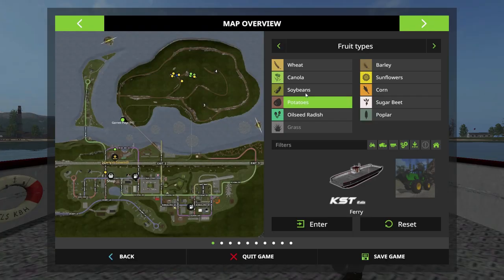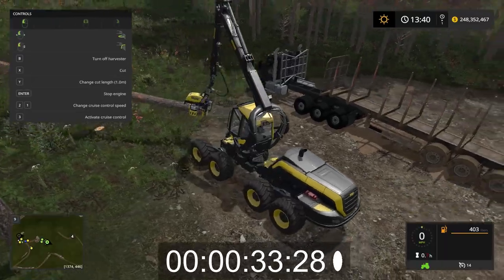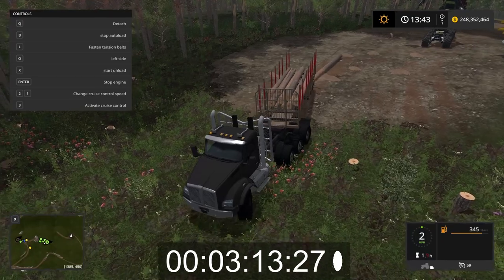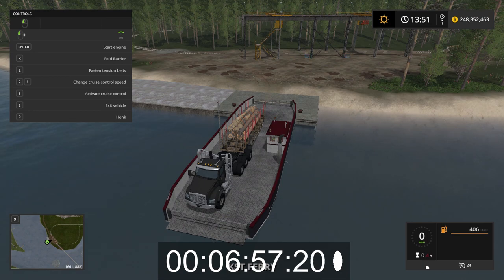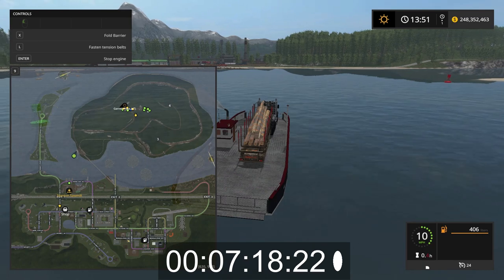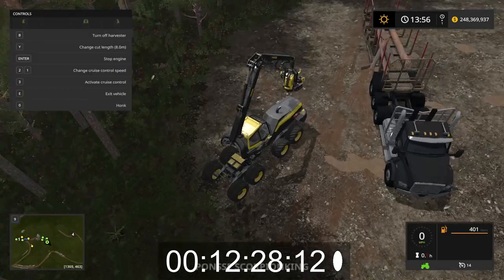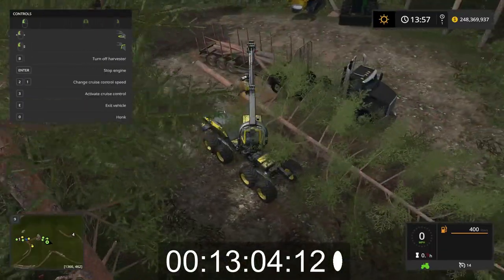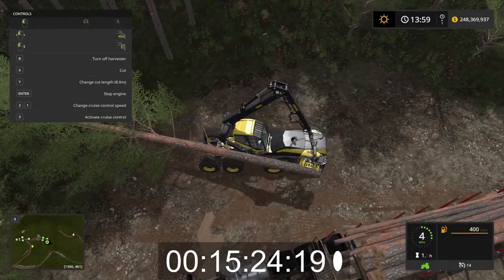1v1 LOGGING TOURNAMENT | MULTIPLAYER | KST MAP | FARMING SIMULATOR 2017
Hey guys, Today Garrett plays and I will be competing against one another to see who can sell the most logs in 20 mins!